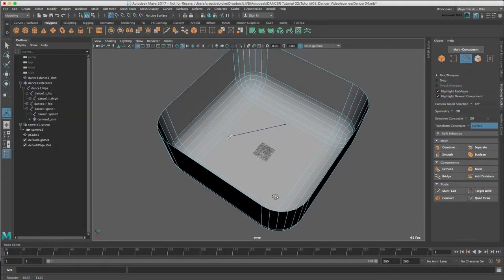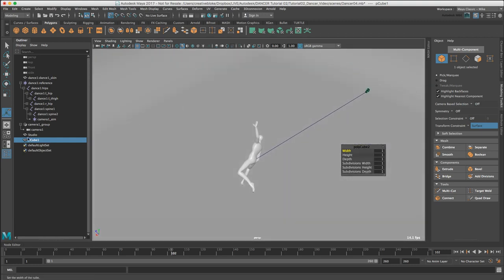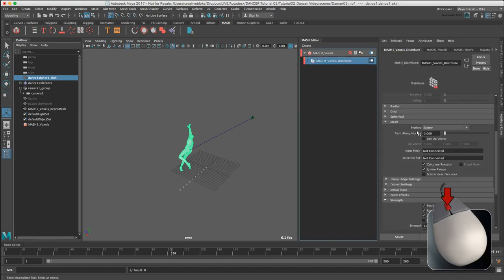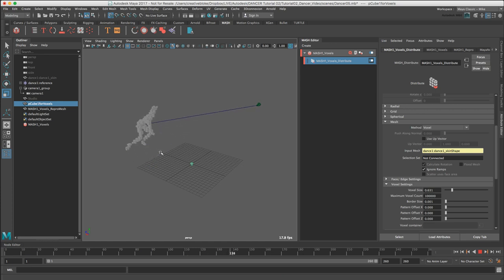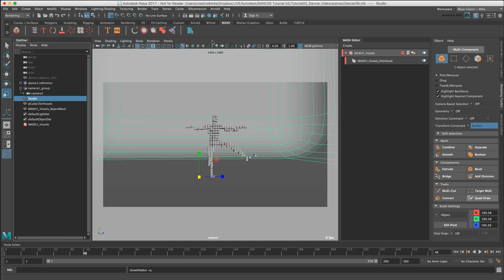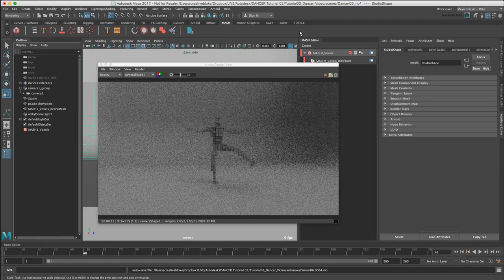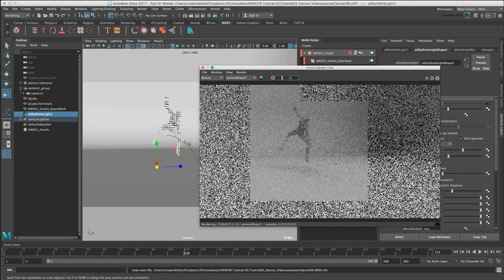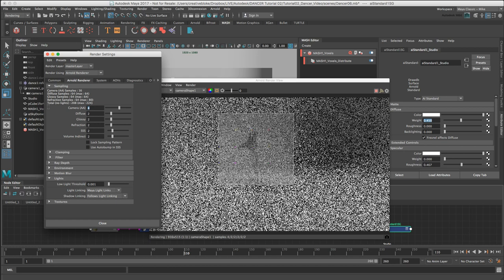Cinema 4D to Maya 2017: MASH with nParticles and Arnold - Part 2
In this series, Cinema 4D expert Mike Griggs shows you how to use Maya's MASH toolset to create a voxelized dancer.

This movie focuses on voxelizing the dancer and initial Arnold setup.